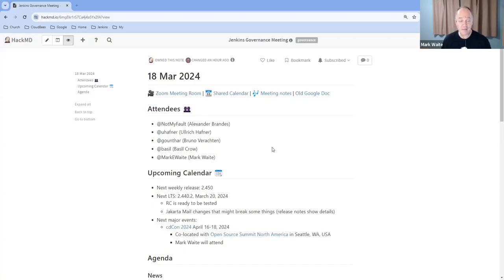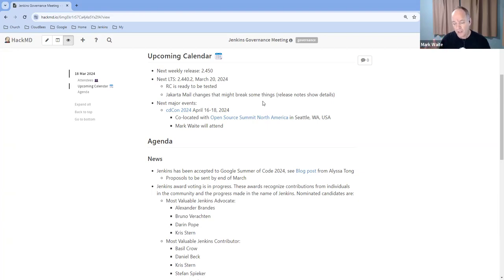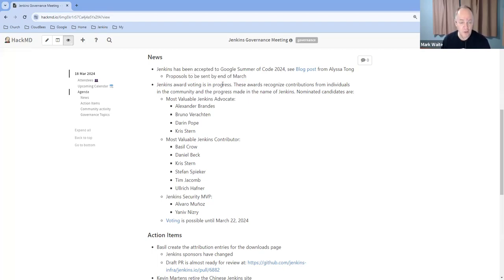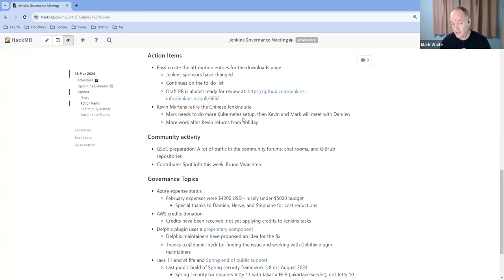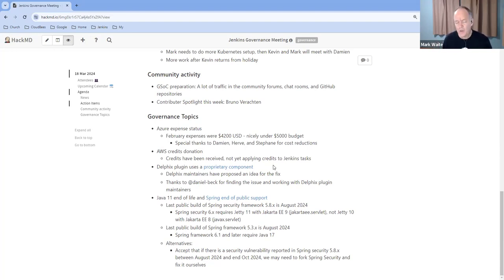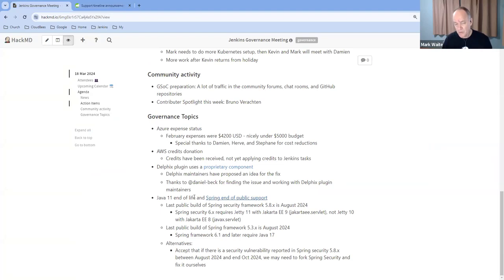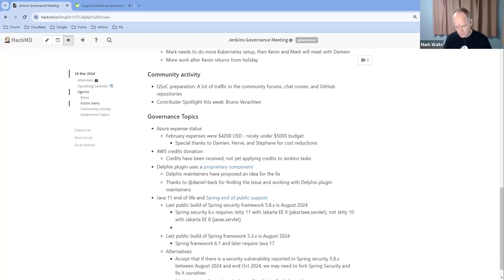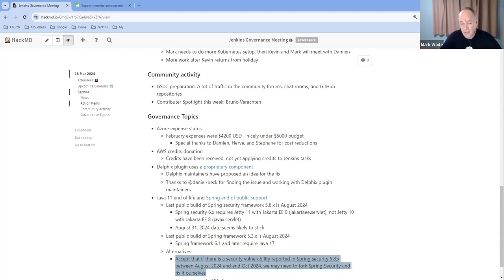Jenkins Governance Meeting March 18, 2024